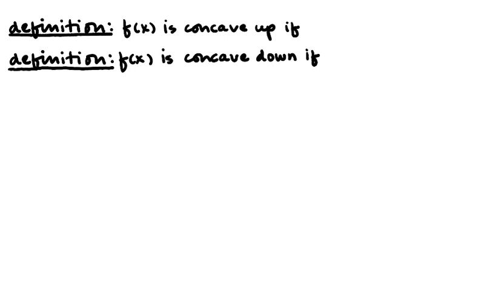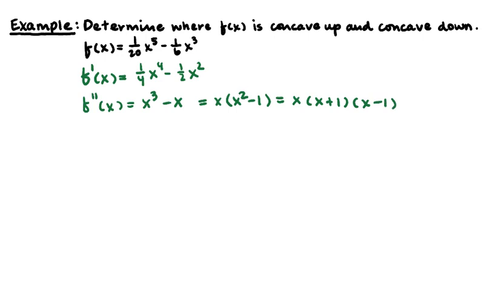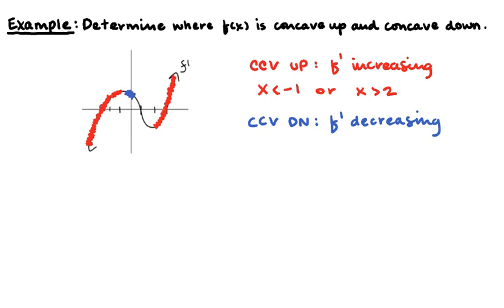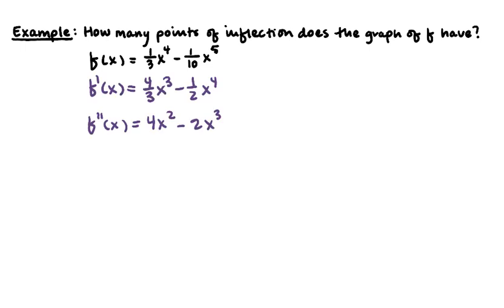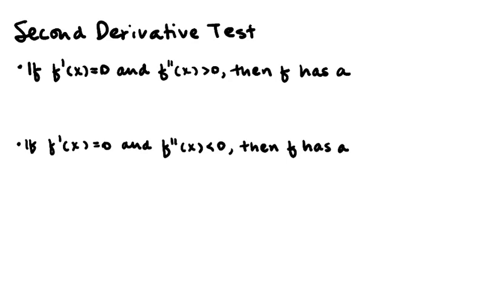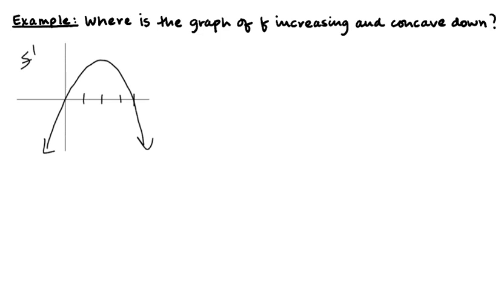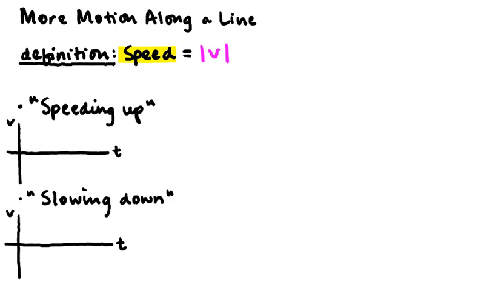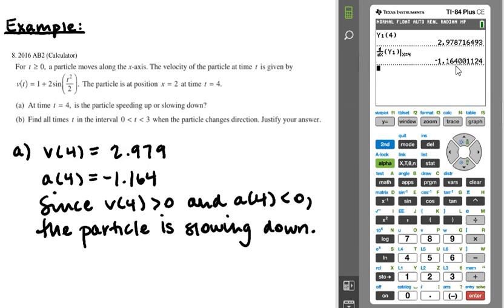Applications of the Second Derivative